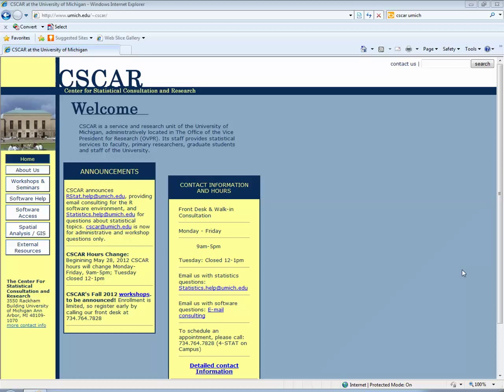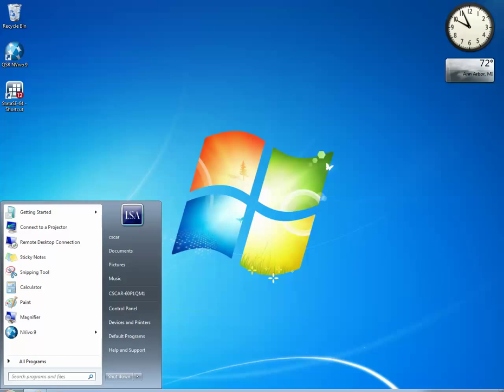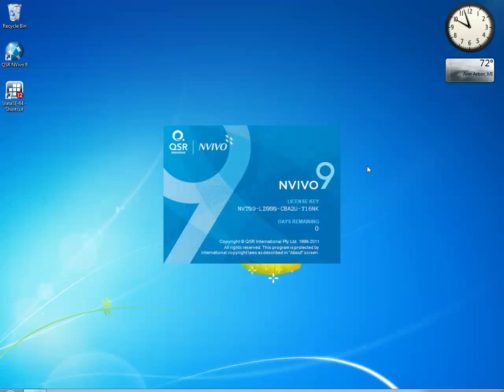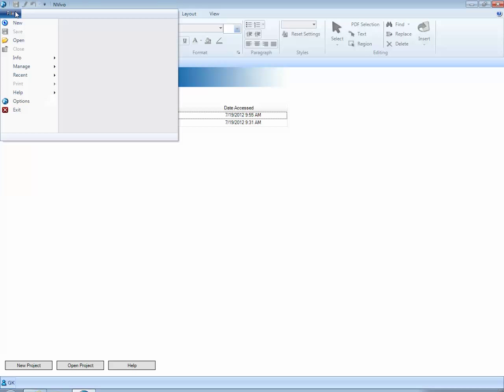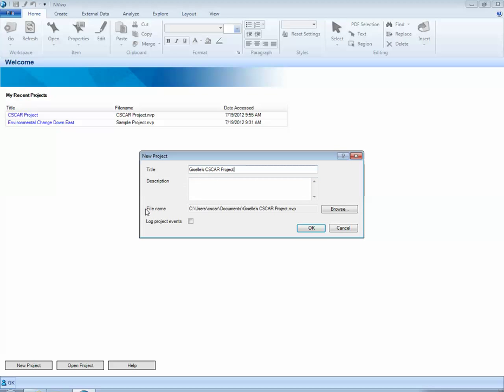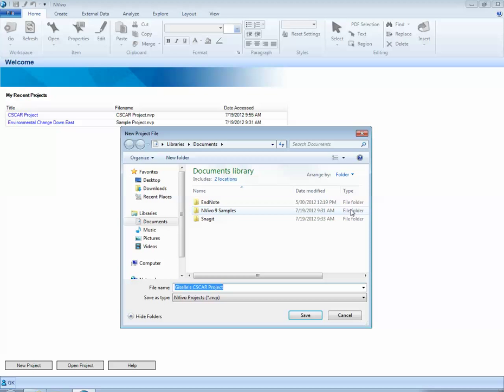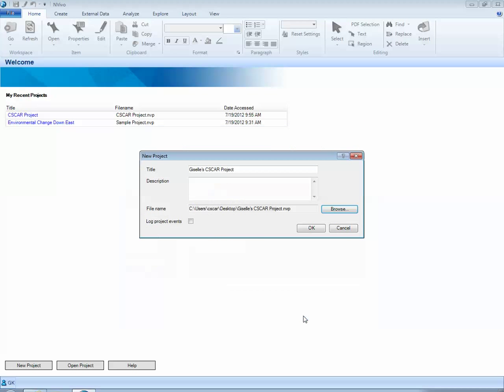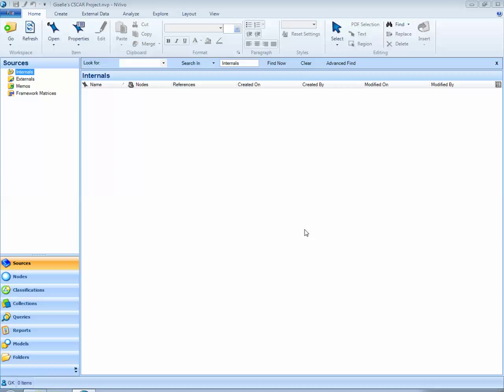CSCAR NVivo Tutorial--Module 1: Create A New NVivo Project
This module refers to section 2 from our NVivo workshop PDF